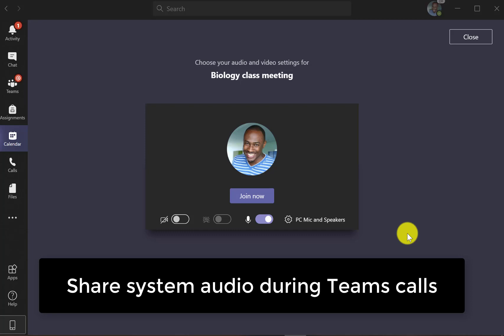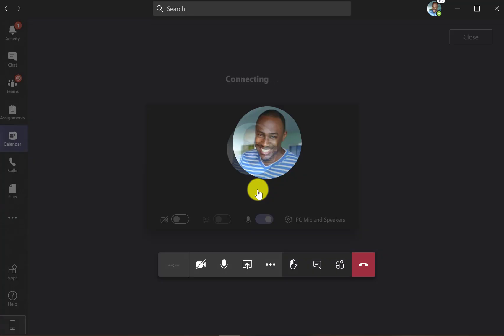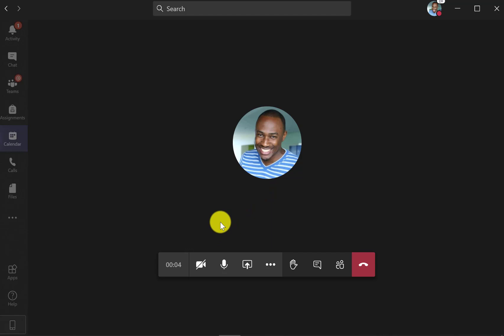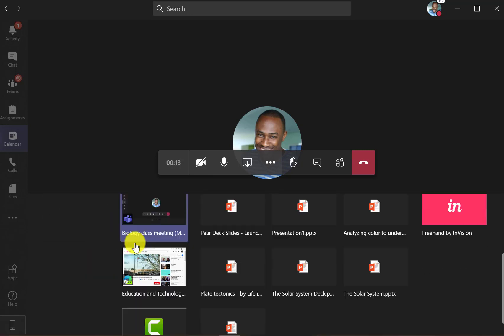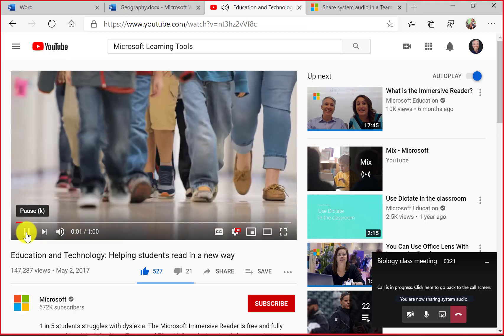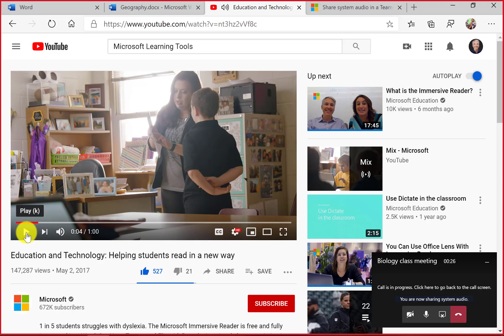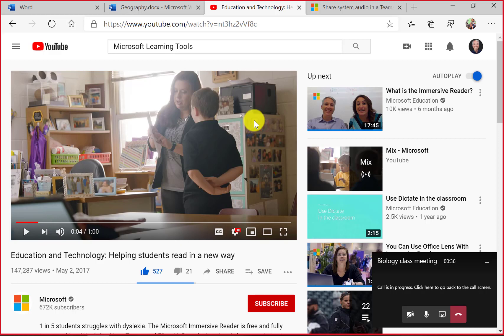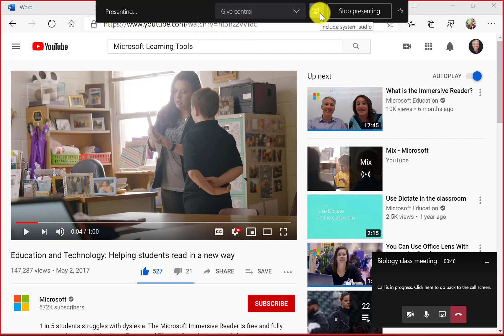How to Share System Audio in Microsoft Teams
This is a step-by-step tutorial on how to share your system audio lets you stream your computer audio to meeting participants through Microsoft Teams. You can use it to play a video or audio clip as part of a presentation.  Never again will you hear "Hey, I can't hear the audio from the video you are playing"